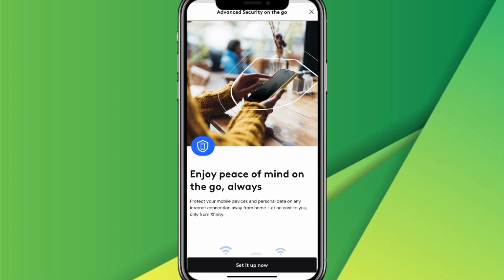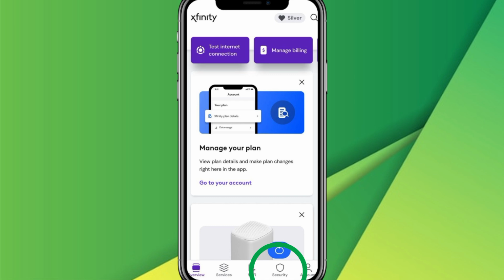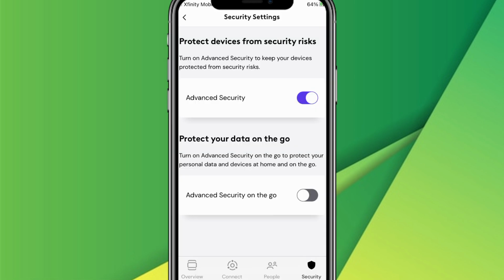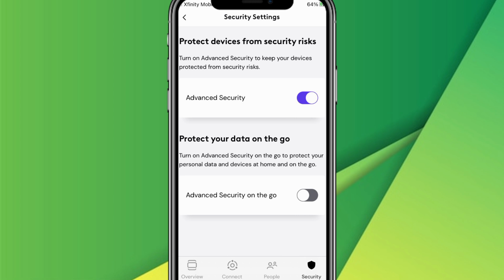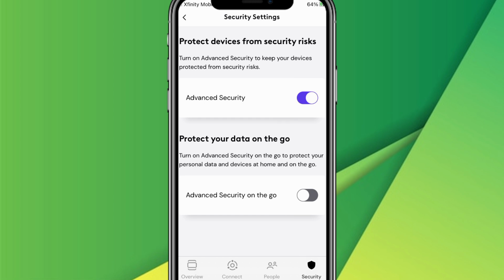HOW TO ACTIVATE PROTECTED BROWSING ON XFINITY 2026 (FULL GUIDE)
In this informative video, we will guide you through the straightforward process of activating Protected Browsing on Xfinity. This feature enhances your online security by safeguarding your sensitive information, making it crucial for anyone looking to maintain privacy while surfing the web.

By watching this tutorial, you'll gain a clear understanding of the steps required to enable this important feature, ensuring a safer online experience. Don’t miss out on the opportunity to protect your browsing habits—watch till the end!